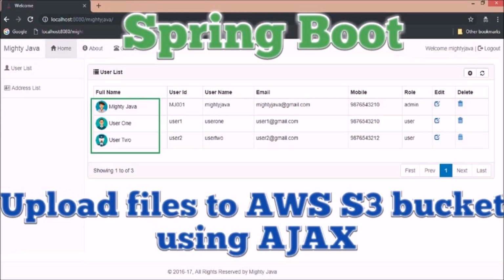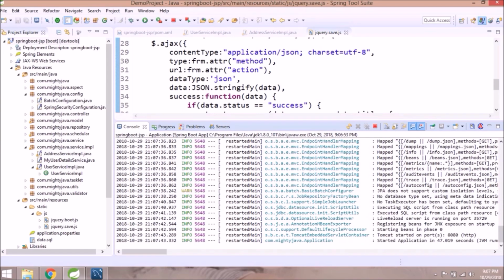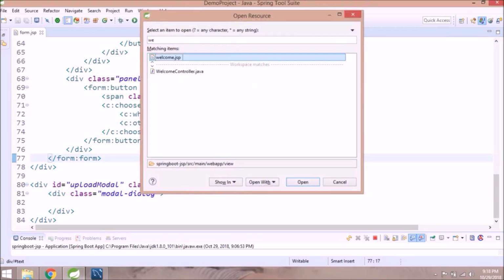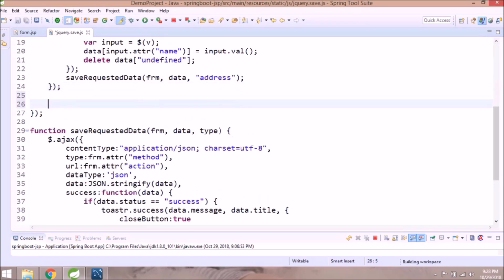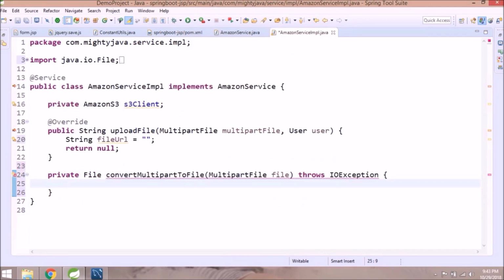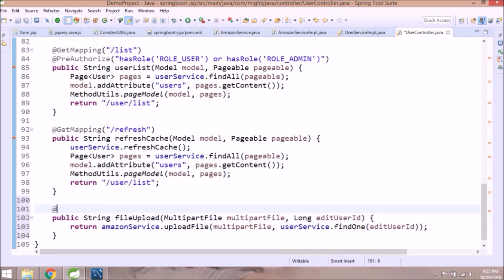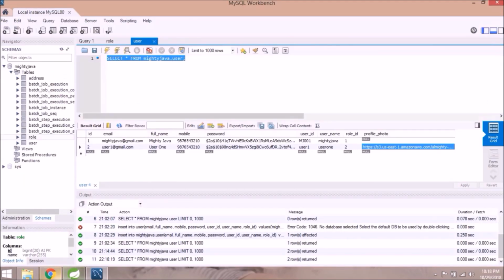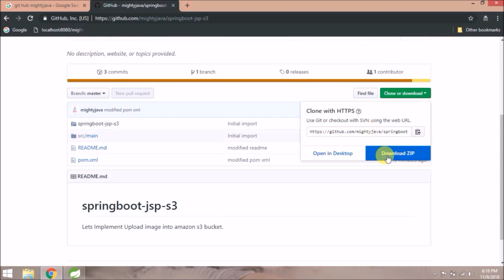31 - Spring Boot Tutorial : Amazaon S3 integration for Upload files | Almighty Java